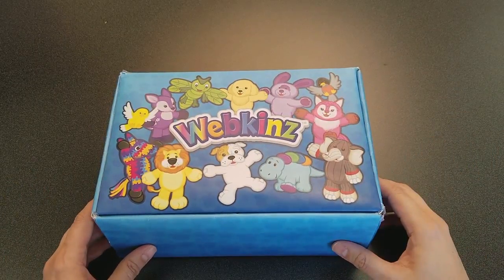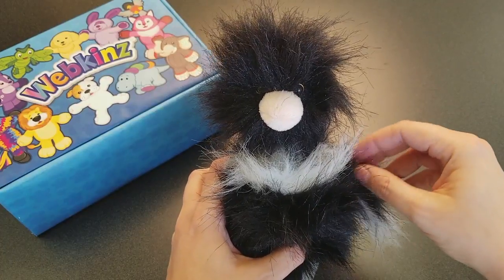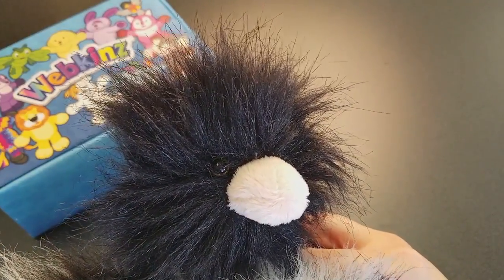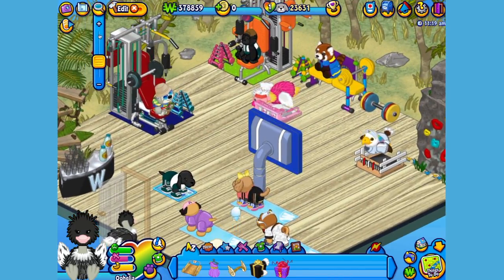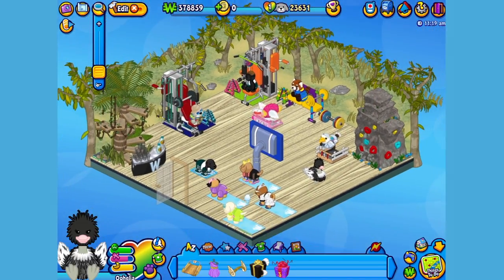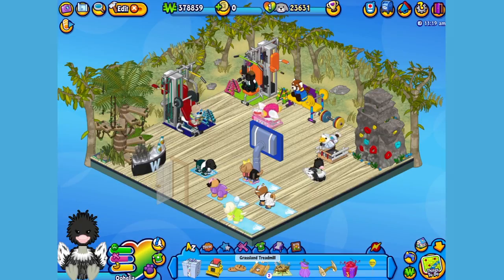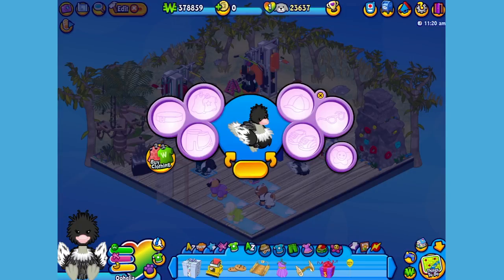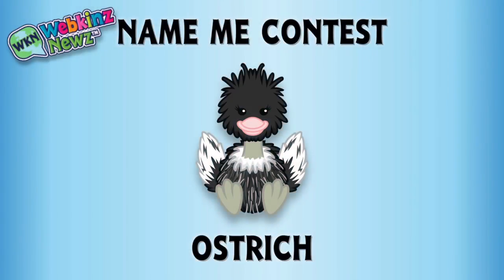Webkinz Ostrich Unboxing - NEW Pet April 2018!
Get a close-up look at the NEW Webkinz Ostrich, available NOW from the Ganz eStore!

OR